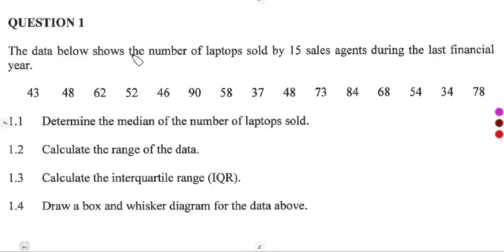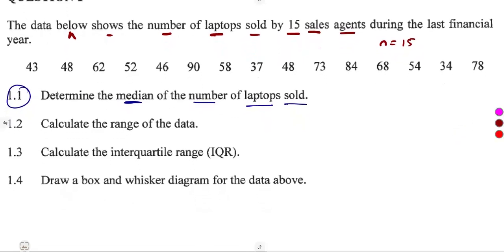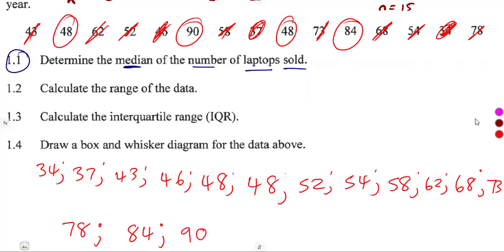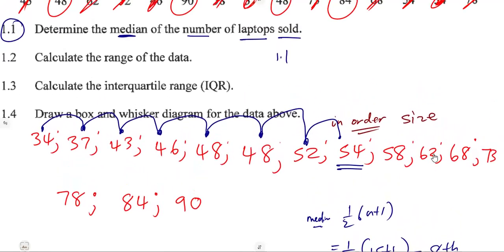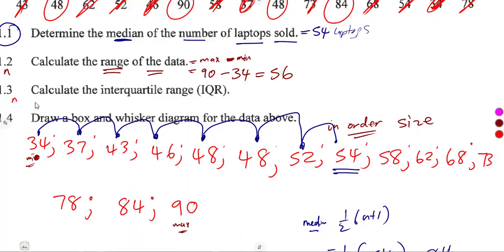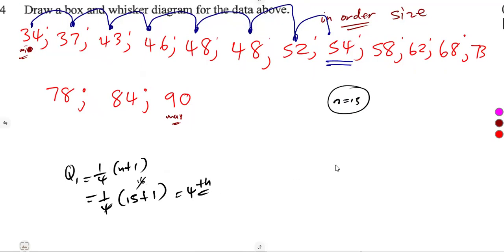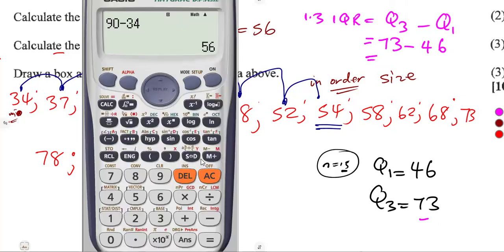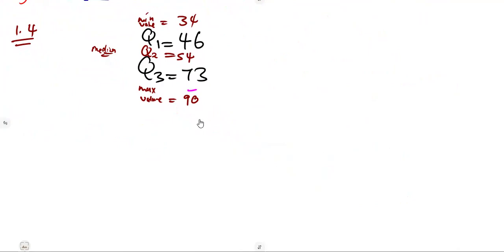Mathematics Grade 10 Statistics Exam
Mathematics Grade 10 Statistics Exam @mathszoneafricanmotives